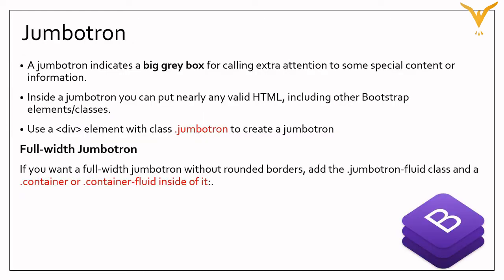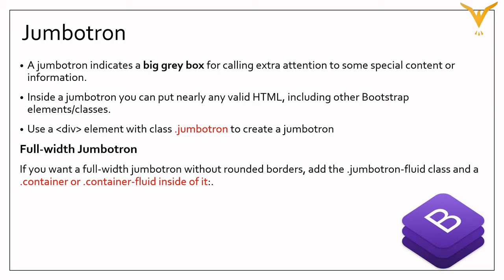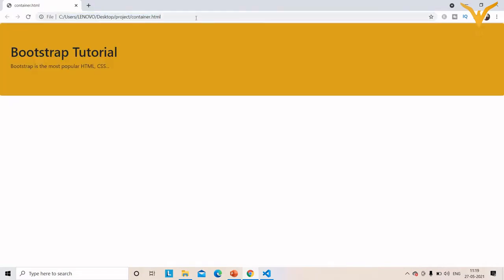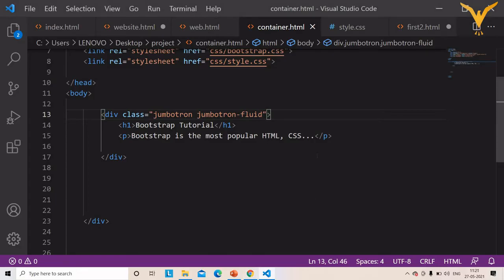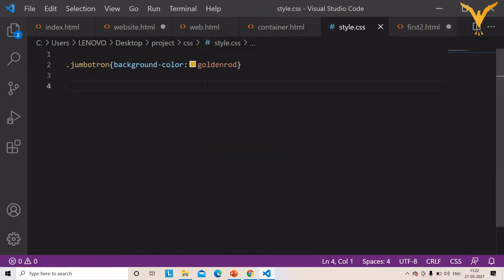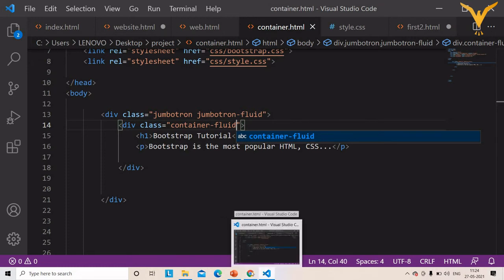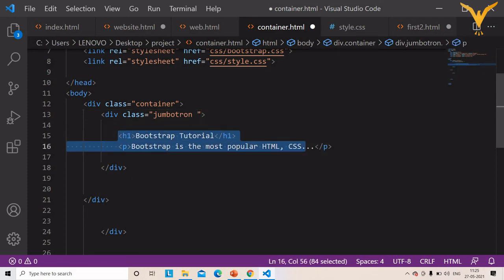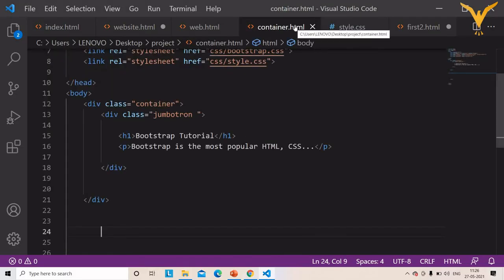Bootstrap Jumbotron | Bootstrap Jumbotron Class Tutorial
Bootstrap Jumbotron
In this video you will learn how to use jumbotron class to highlight content in website.